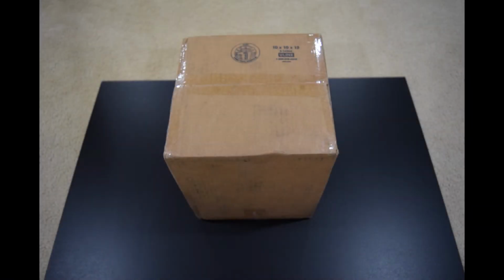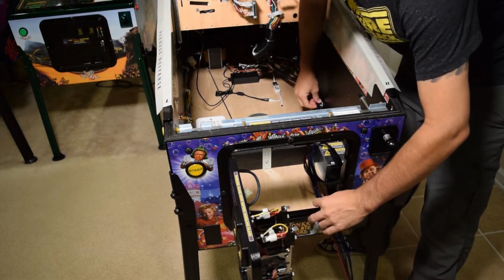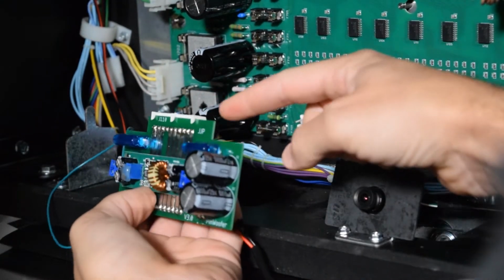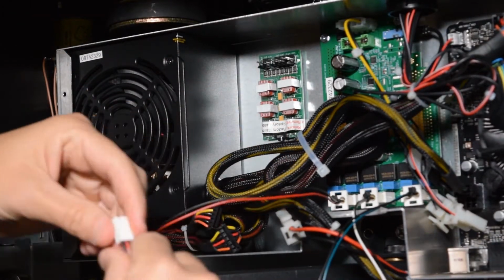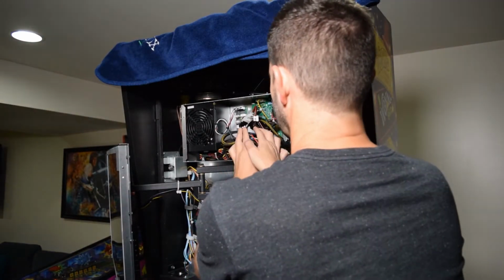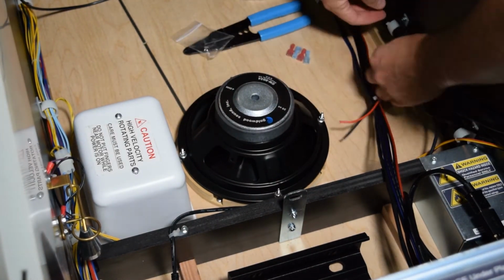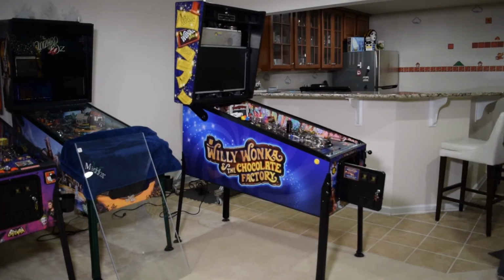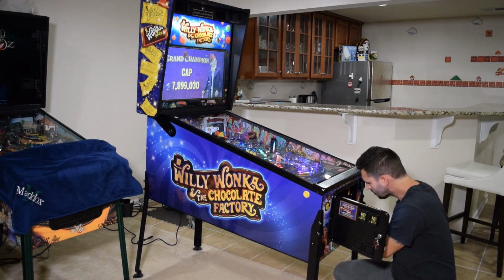HurryUpPinball - How to install the PinWoofer GT JJP Super Kit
Welcome to HurryUpPinball - a show where I teach you how to work on your pinball machine. This tutorial will walk you through how to install the PinWoofer GT JJP Super Kit.

For recommended / user submitted amp settings for various pinball machines, check out the PinWoofer Blog:

For detailed installation instructions, go to PinWoofer.com, create an account, select downloads, and click on your kit.

Be sure to follow HurryUpPinball for news about upcoming tutorials.

Facebook & Twitter: @hurryuppinball
Twitch Streaming: HurryUpPinball